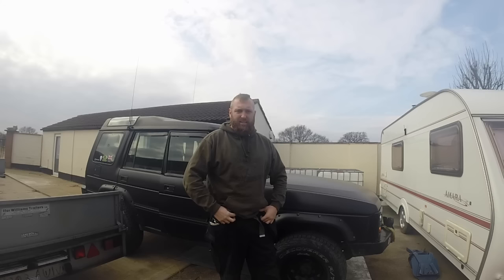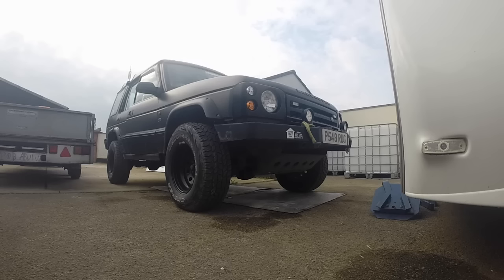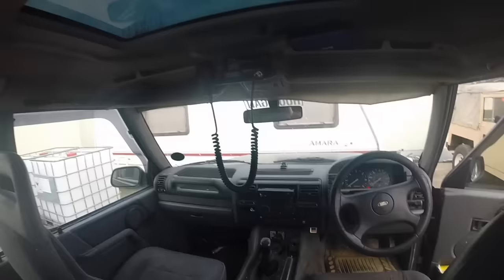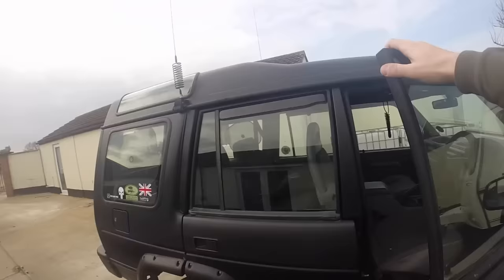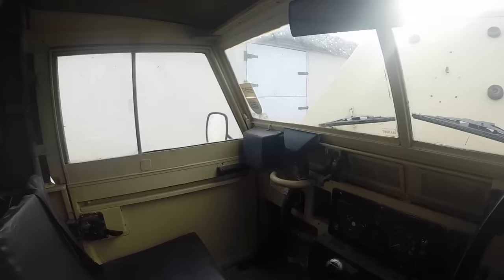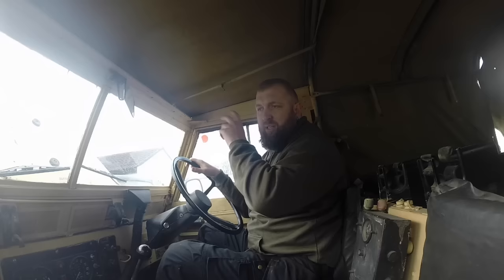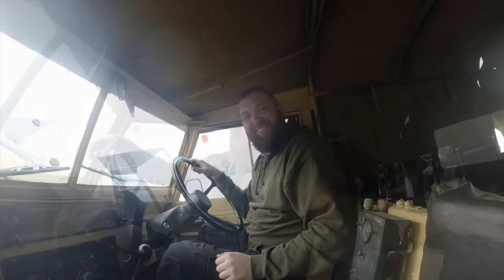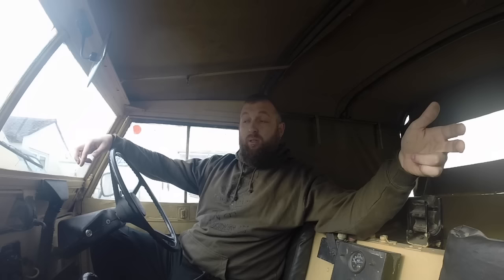yes another land rover.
a look round the new vehicle and an update on projects and trips.